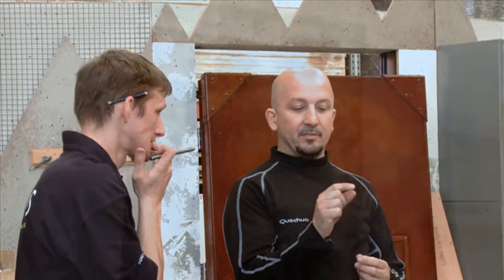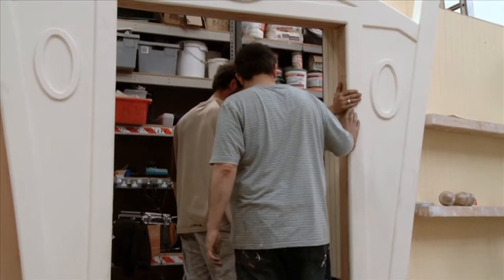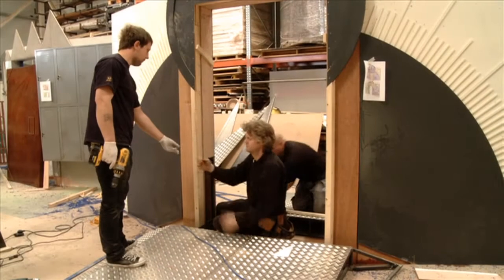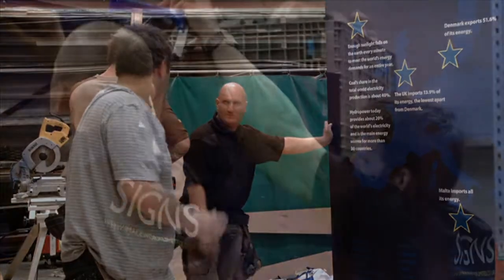Helix 3D Overview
Overview of set construction company Helix 3D Limited